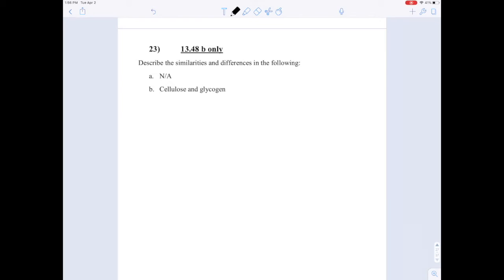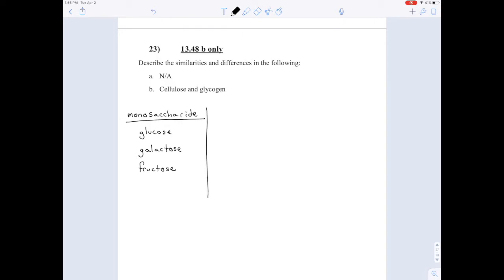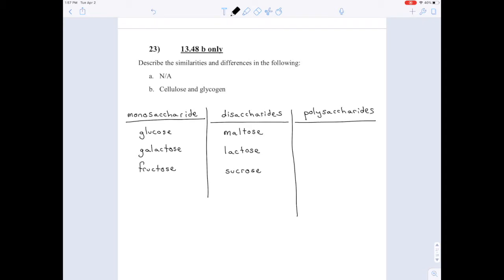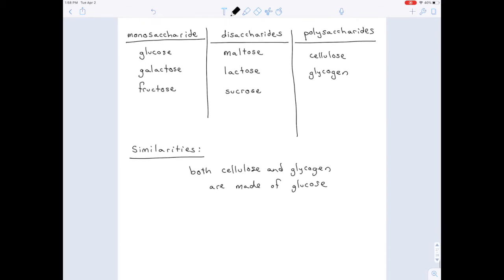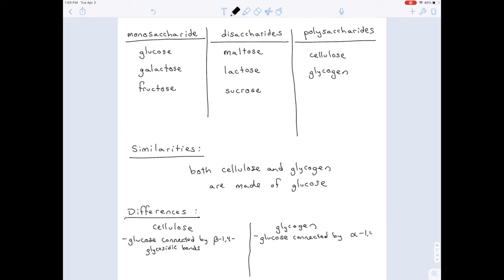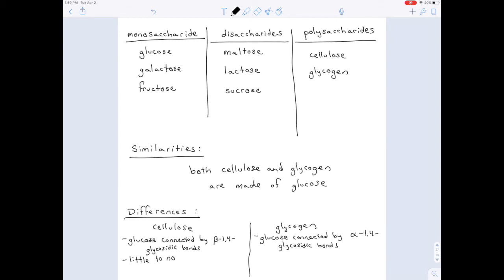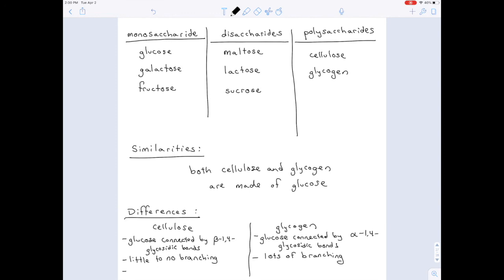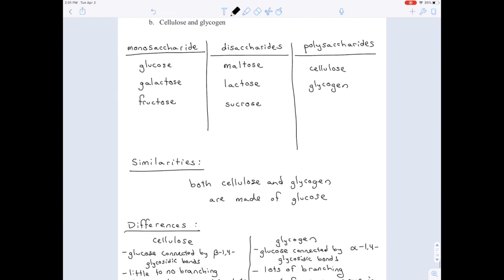Chapter 13 Exercise 23 Similarities and Differences between Cellulose and Glycogen